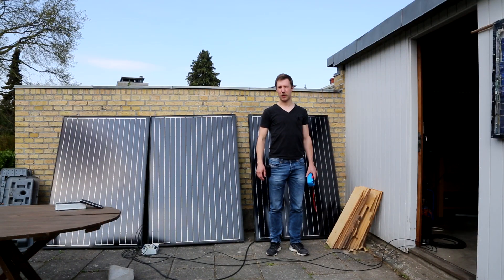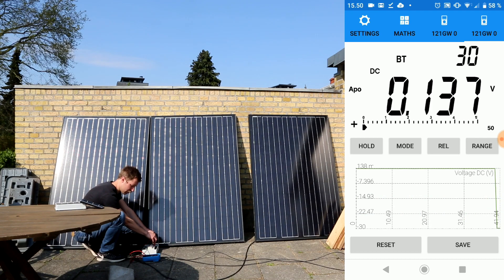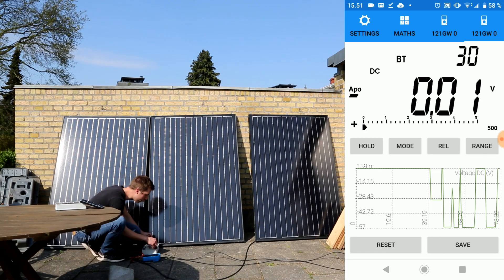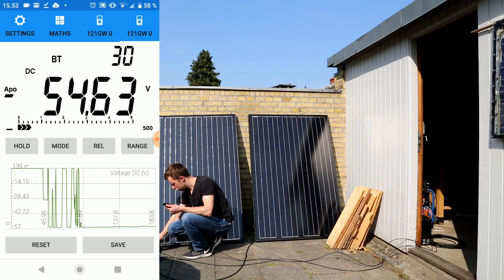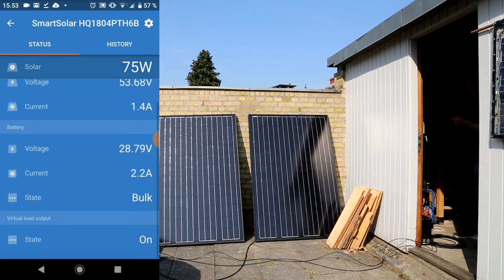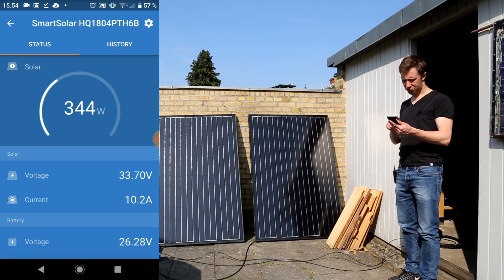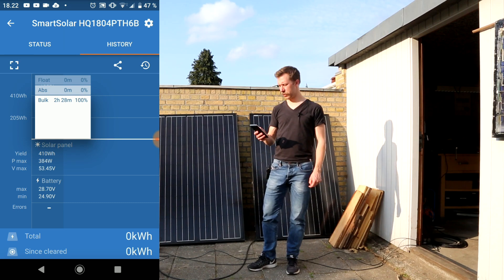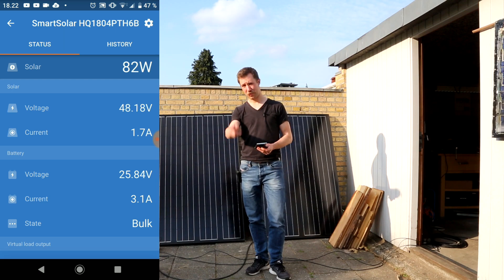750W Victron Solar Project - All 3 Panels Test - Part 2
In part 2 I test the setup with all 3 panels connected, it all consists of:
3x 250W solar panels
1x Victron SmartSolar 100|30 MPPT battery charger
2x Norbatt 12V 150Ah batteries
1x 750W 24VDC to 230VAC inverter

• BTC (0.0001 minimum): 3FtSz4svHxLYw4BNHWetSm65yajUZNb8CY
• ETH (0.05 minimum): 0x911d11766d3ab8efc829eb5f218f3b83dba12efa
• LTC (0.01 minimum): LLbTw63Mks4CmeWmkt2jChJfvrWHheH8T7
• DOGE (no minimum): DMRRa8uRH19tYWZ9GVHijpZYgRTecNVLFo
• SHIB (400 minimum): 0x8c1ed98c6c842467d782d2f865ed6d7adb8dfb4b